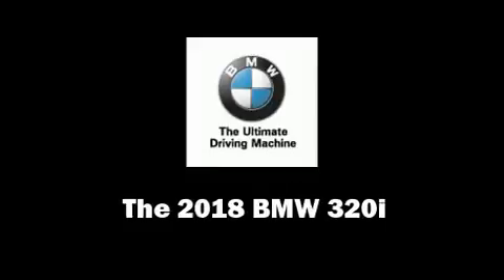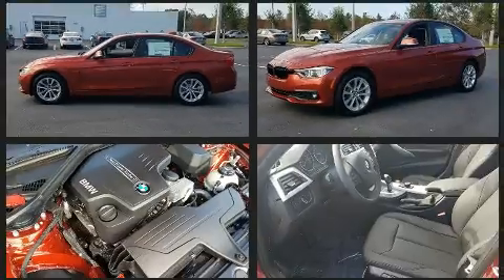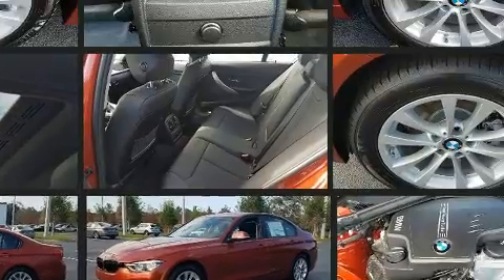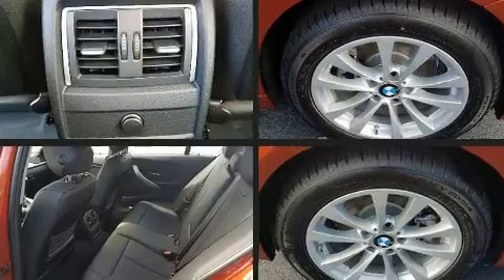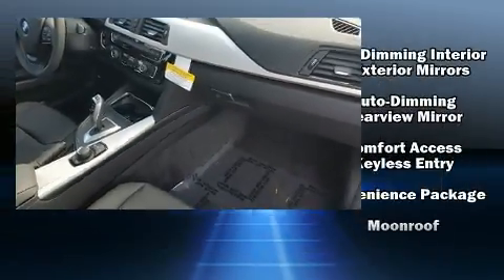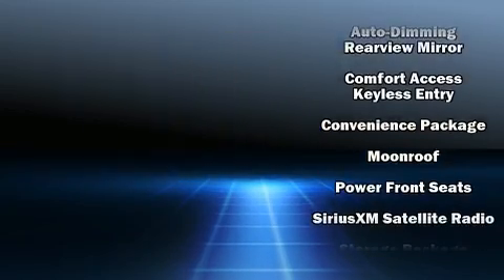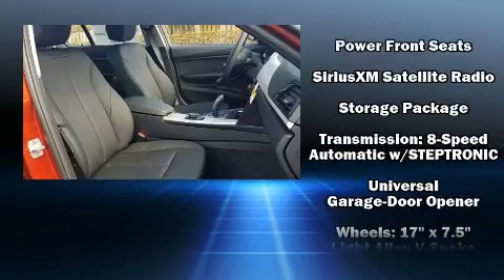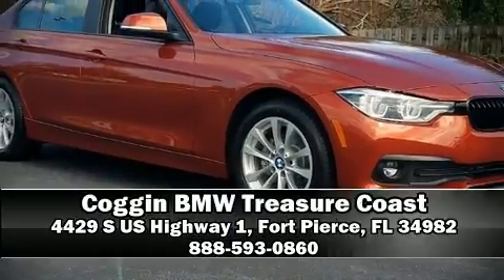2018 BMW 320i i in Fort Pierce, FL 34982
4429 S US Highway 1

You can expect a lot from the 2018 BMW 320i. This 4 door, 5 passenger sedan is waiting for you to take home! The aerodynamic exterior design both looks good and enhances fuel economy, providing a smooth and predictable driving experience. Well tuned suspension and stability control deliver a spirited, yet composed, ride and drive A turbocharger is also included as an economical means of increasing performance. A wealth of standard features means that you no longer have to sacrifice. Like power windows, mirrors, and seats, speed sensitive wipers, a leather steering wheel, a built-in garage door transmitter, an outside temperature display, power moon roof, heated door mirrors, and seat memory. Audio features include a CD player with MP3 capability, and 9 speakers, providing excellent sound throughout the cabin. BMW ensures the safety and security of its passengers with equipment such as: dual front impact airbags with occupant sensing airbag, head curtain airbags, traction control, brake assist, anti-whiplash front head restraints, a panic alarm, an emergency communication system, and 4 wheel disc brakes with ABS. This car was designed with safety in mind, allowing you to drive with even greater assurance. Our sales reps are extremely helpful & knowledgeable. We'd be happy to answer any questions that you may have. Please don't hesitate to give us a call.